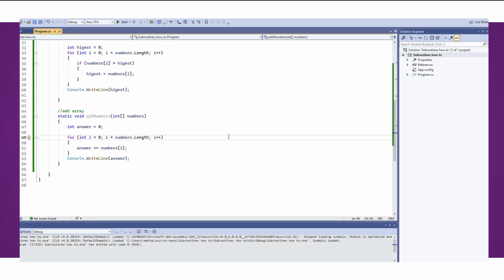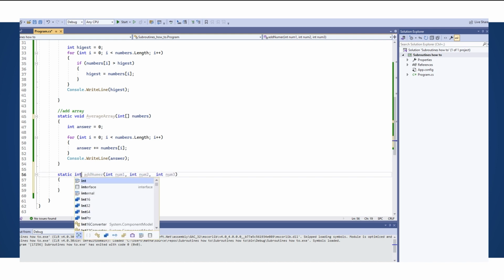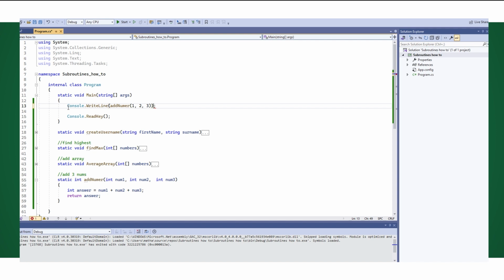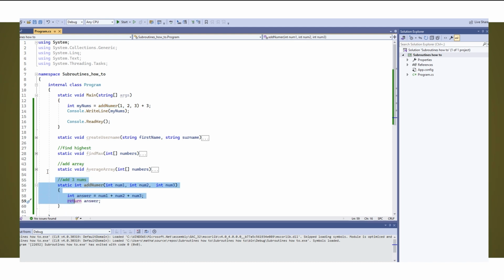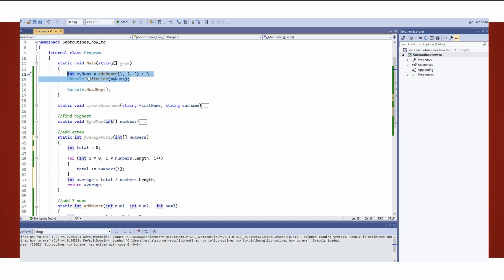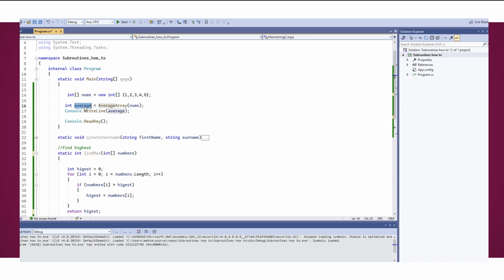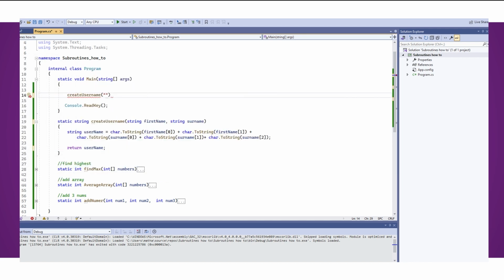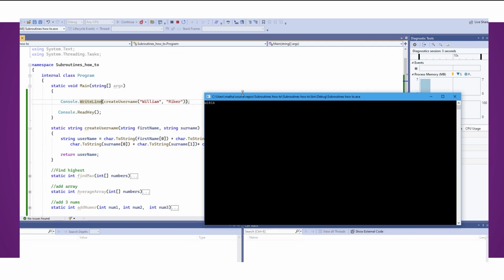Learning C# (14.5) | How to solve the Functions challenges